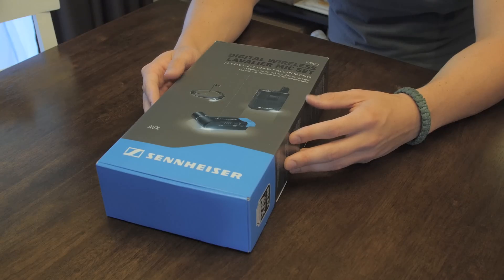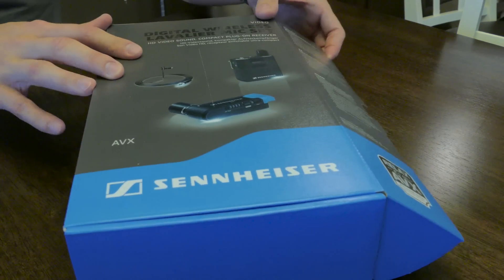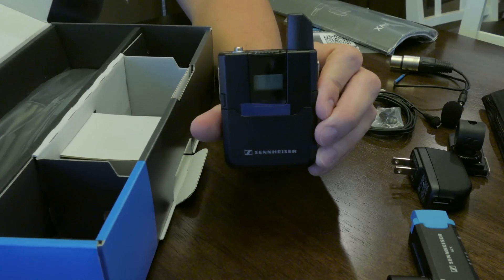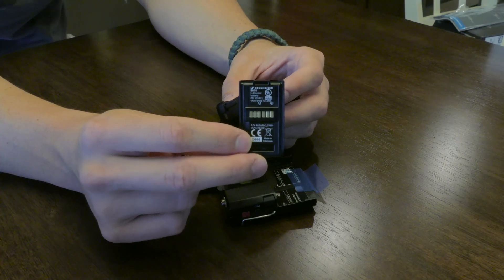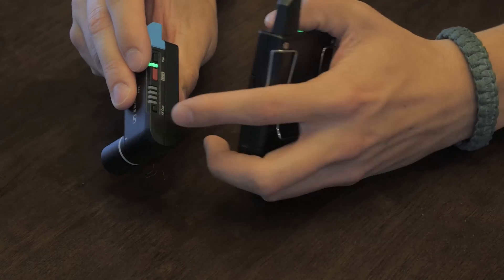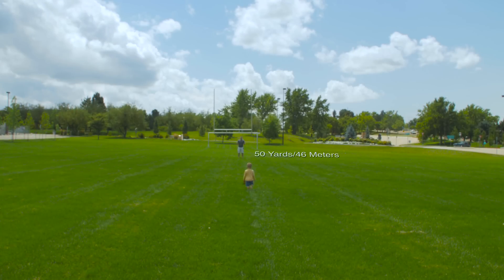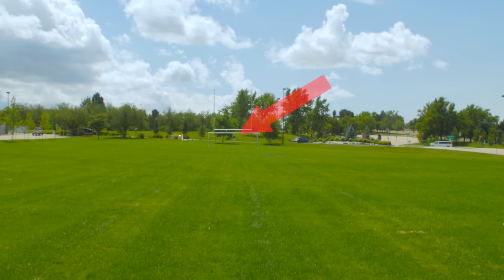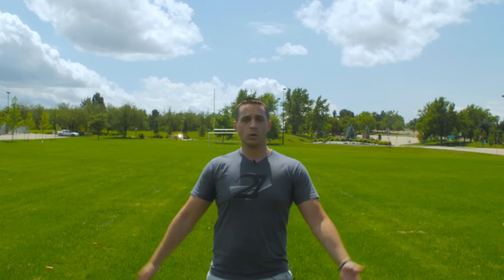Sennheiser AVX - Unboxing and Demo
Sennhesier's AVX digital wireless system is really quite amazing. In this video I unboxing, break down specs, and provide you a demo of the audio quality.